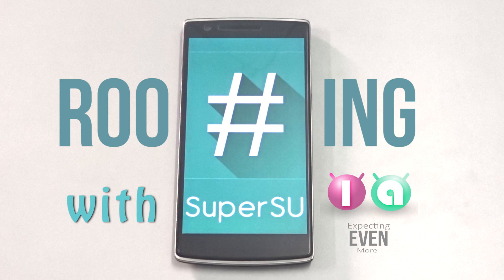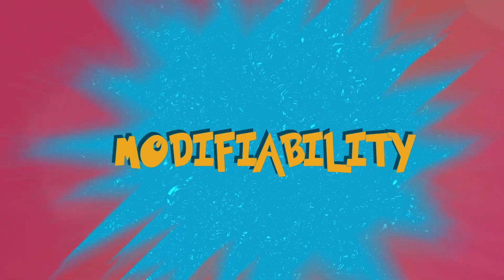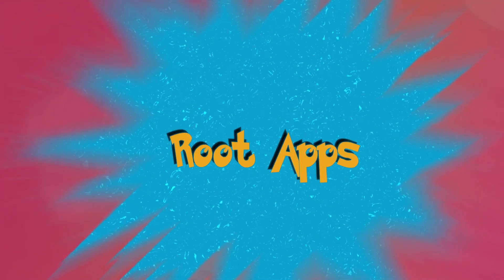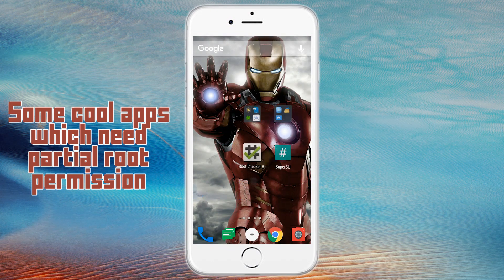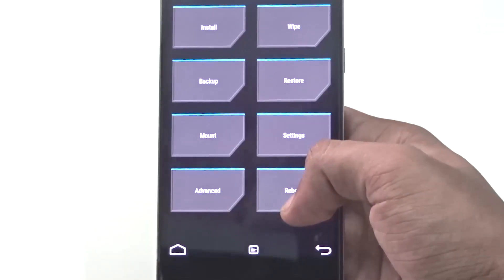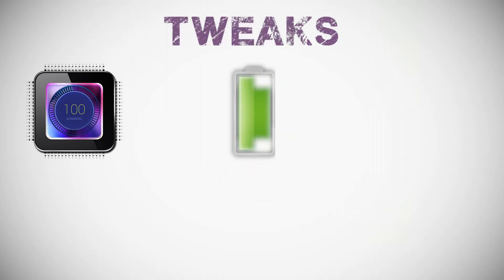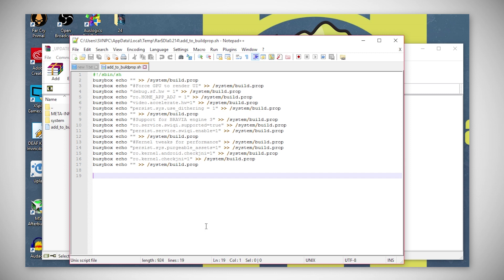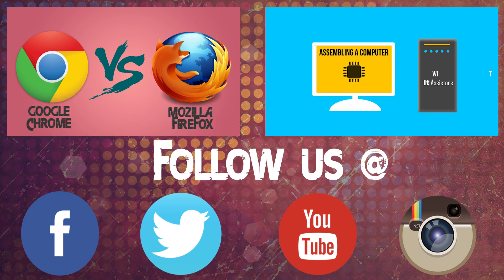top 7 reasons to root your android phone !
Hey guys

Why You Should Root Your Android Phone!

Rooting.

It still stays as a mysterious topic to most of the android users, So here are the 7 main reasons to have a rooted android device.